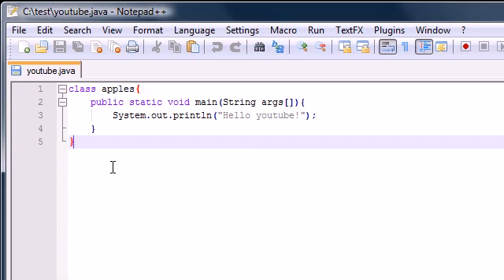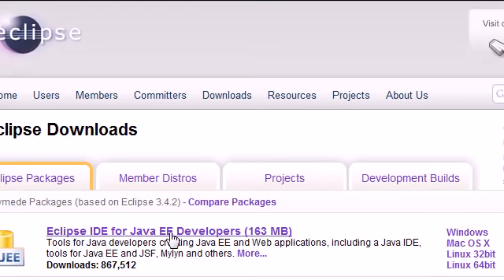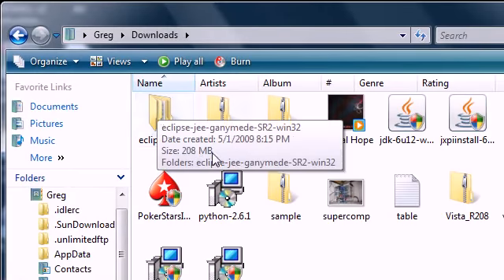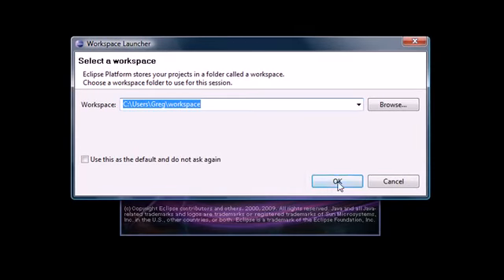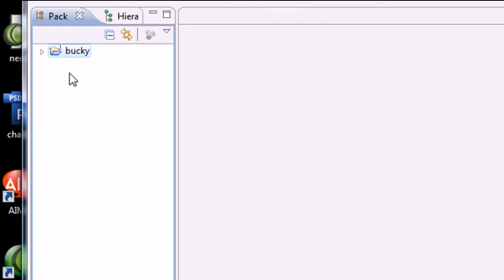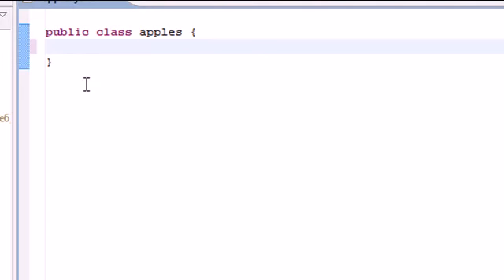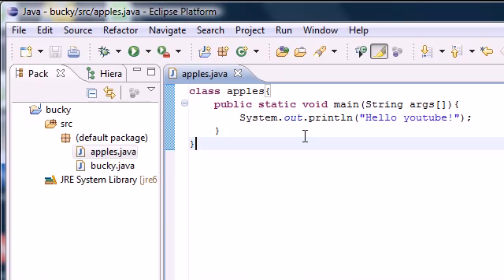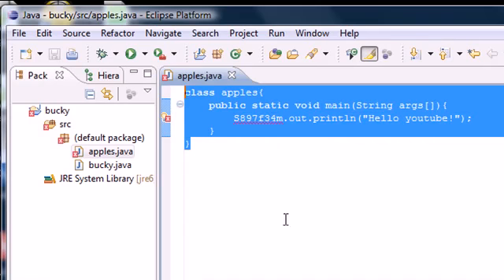Java video tutorials Part 3 | Downloading Eclipse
Downloading Eclipse and Installaion